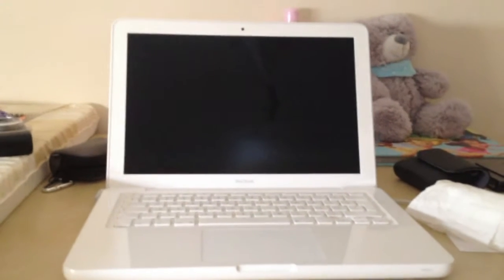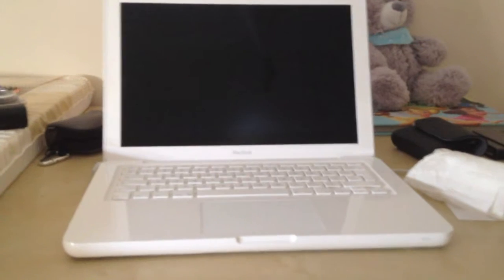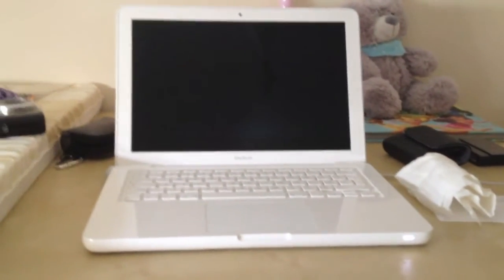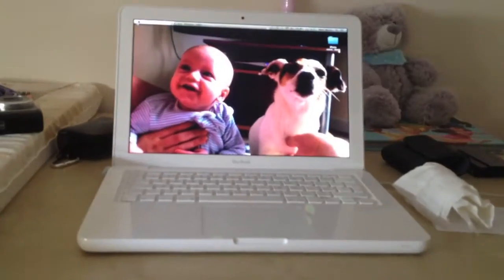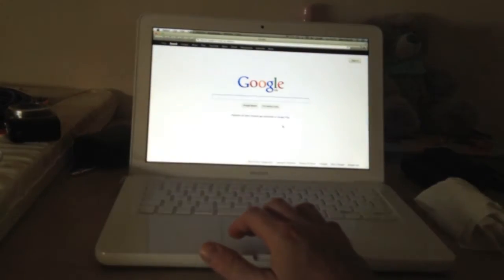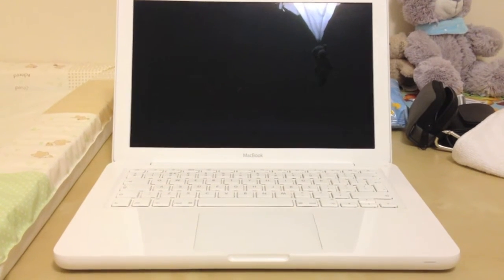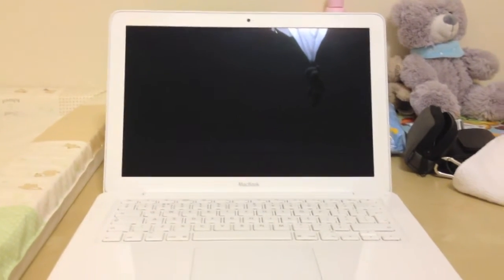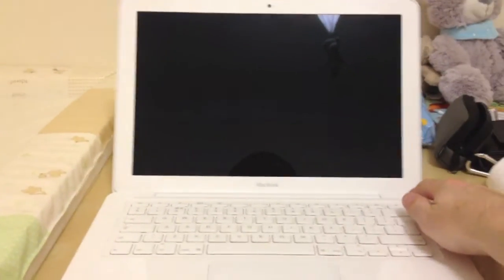White MacBook Boot speeds HDD vs SSD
This video demonstrates the speed differential between booting with a HDD and then booting with an SSD primary drive and an HDD secondary drive. No contest, the SSD wiped the floor with HDD. All video is from iPhone 4S.